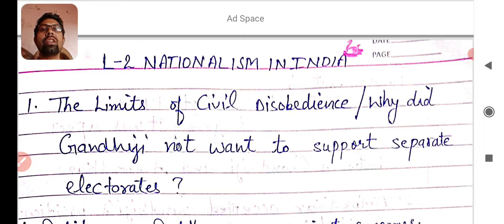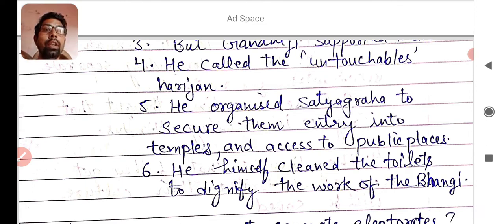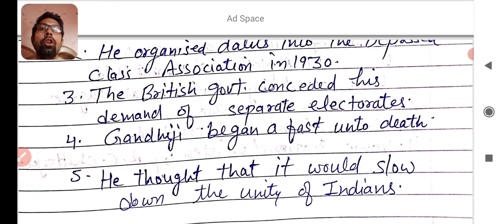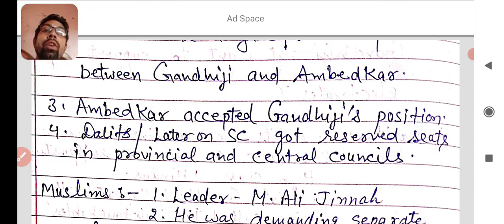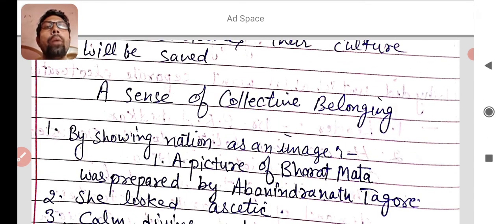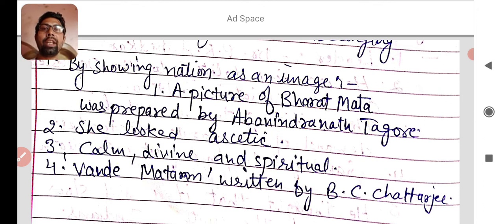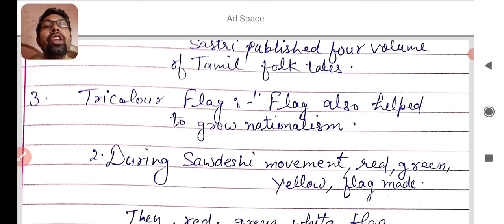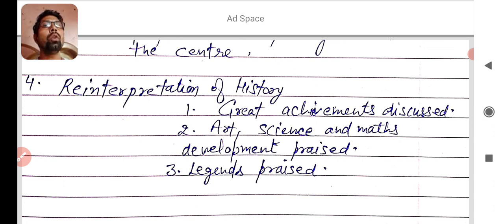Cbse 10th History L 2 Nationalism in India, with easy notes.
Nationalism in India 10th cbse, with easy notes